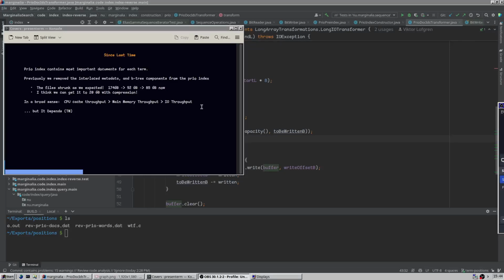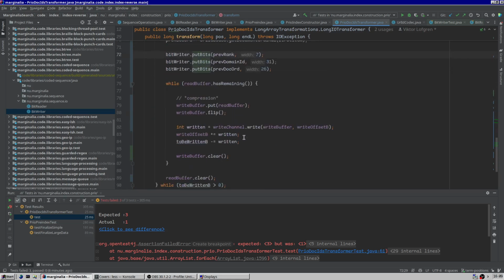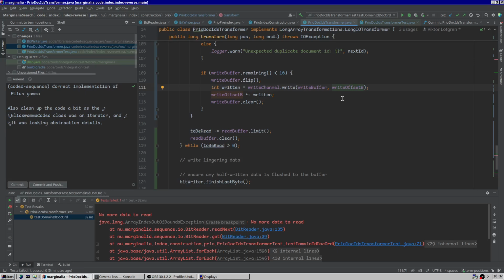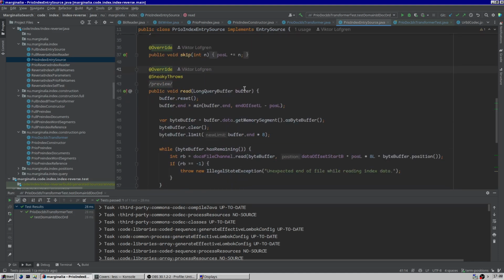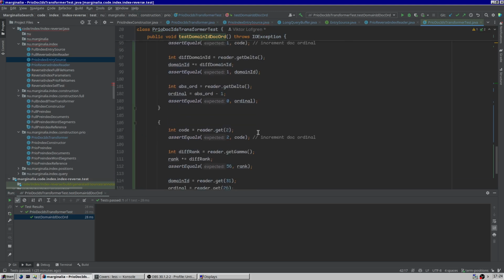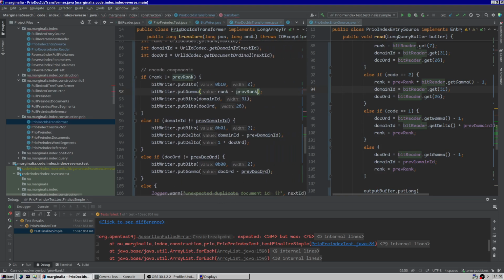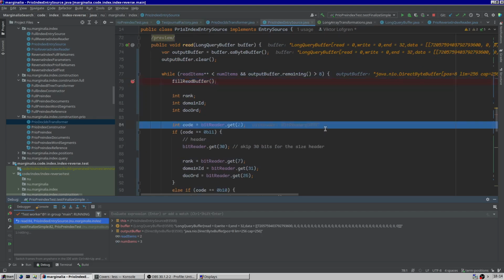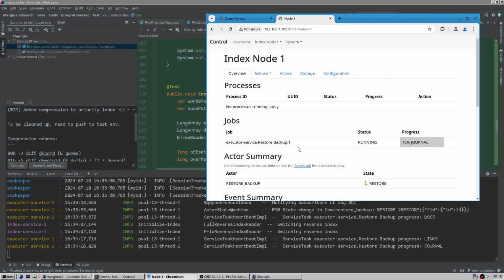Marginalia Search Coding 4: A compression scheme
Audio was kind of crap and I wasn't the most focused I've ever been.

But yeah, TIL of the footgun where while Java's MemorySegment is little endian, MemorySegment.asByteBuffer() returns a big endian-ordered buffer.  Did this while implementing a compression algorithm, so while I thankfully have integer intuition to spot the issue, it took a hot minute.